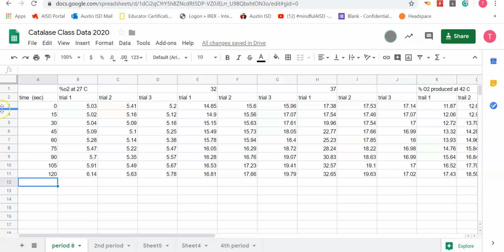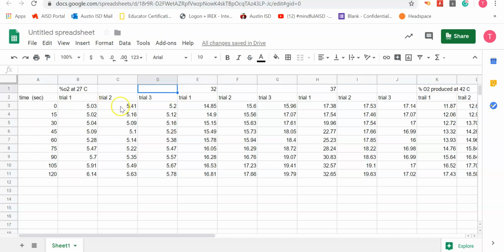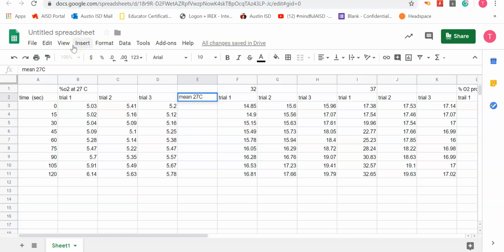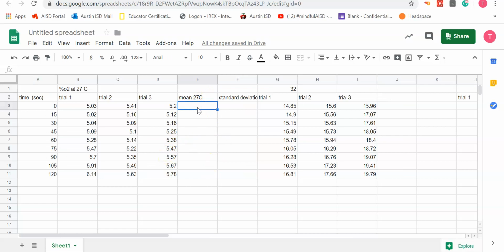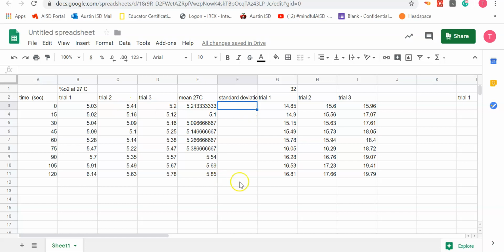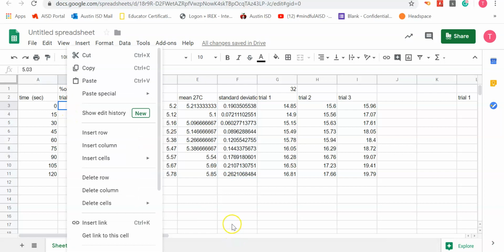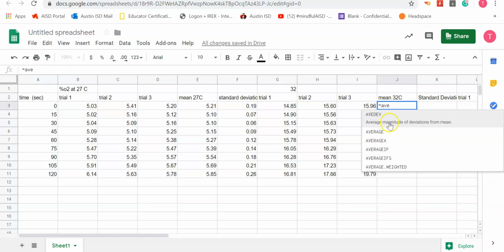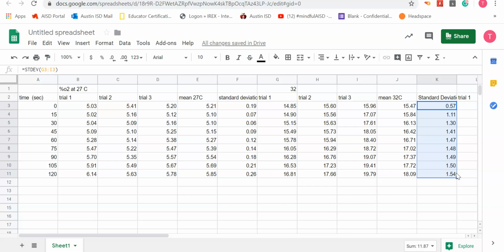Calculating mean and sd in google sheets: catalase lab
short tutorial on how to calculate mean and standard deviation in a catalase using google sheets for IB Biology class